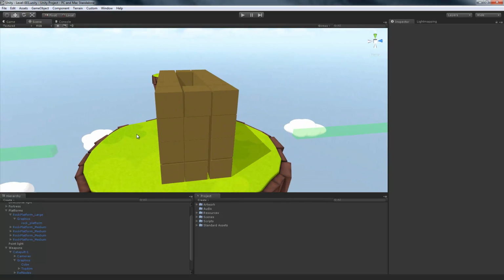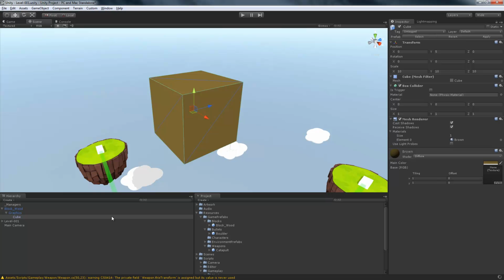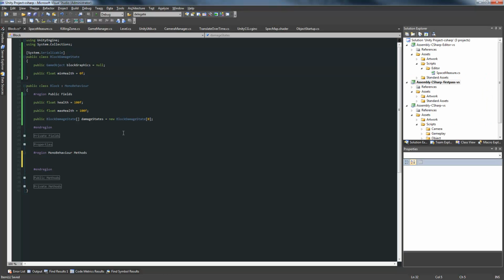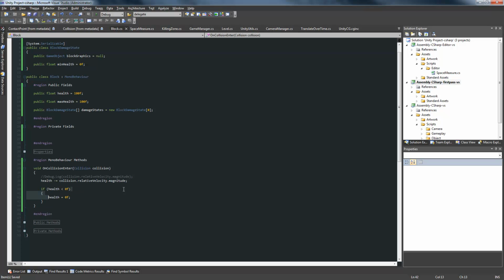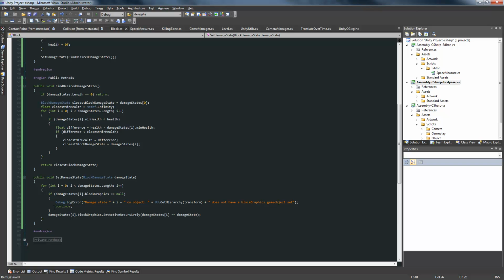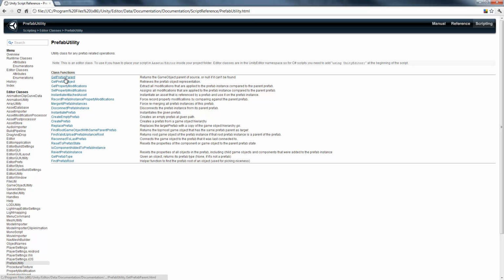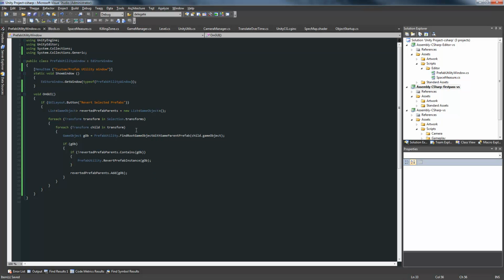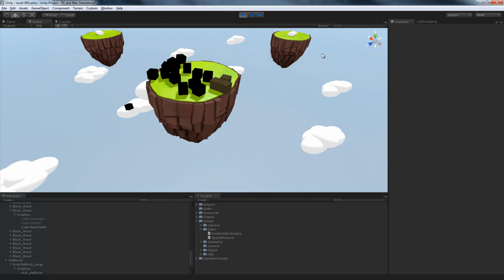Every Semicolon - Part 3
Some of the events in this video:

- I develop the initial elements of a camera manager to handle smoothly repositioning the camera
- Made blocks have different damage states and be damaged based on collision velocity
- Write an editor window to revert multiple selected prefabs